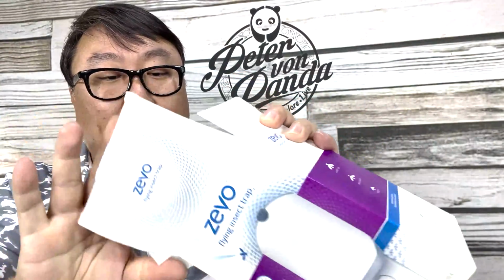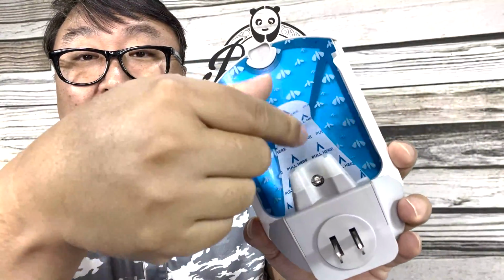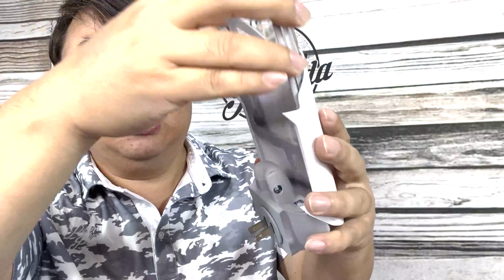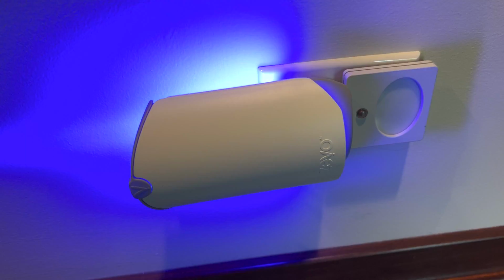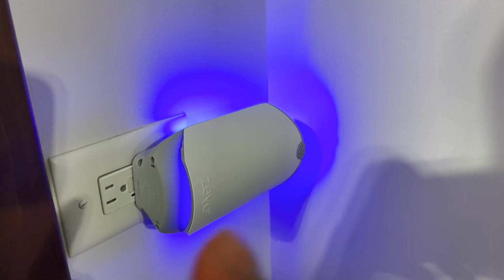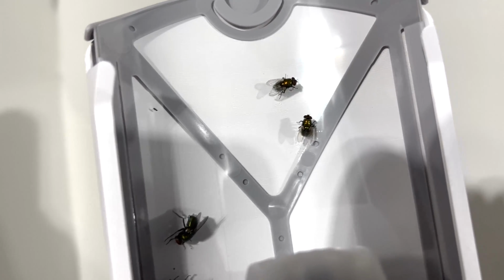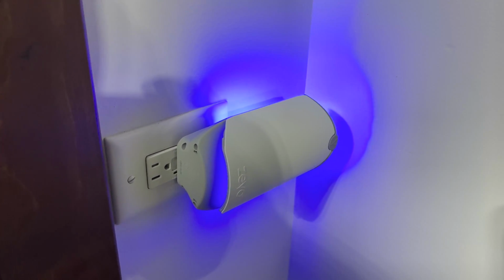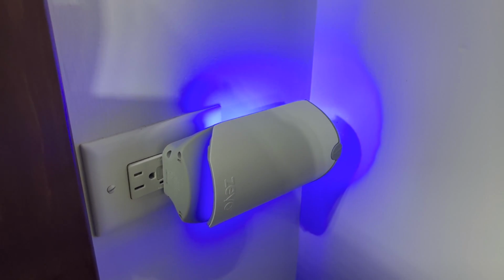Does the ZEVO Flying Insect Trap Work?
Flying Insect Trap Starter Kit

Captures House Flies, Fruit Flies & Gnats.

Odorless and mess-free!
Continuously attracts
Designed for any room or area in your home where you see Flying Insects
Includes one plug-in base plus 1 trap cartridge

Zevo Flying Insect Trap uses light to continuously attract flying insects (house flies, fruit flies and gnats) and capture them on to an adhesive backing that you never have to touch.

Replace refill cartridge when it's full of insects. Check it every 15 days or as needed.

KEEP ZEVO PLUGGED IN 24/7

FOR BEST RESULTS:

DO place in electrical outlets that are easily accessible and near common areas.

DO use in an indoor electrical outlet where flying insects enter into the home such as garages and enclosed porches/patios (near entryways), and where they tend to gather, such as in kitchens, near fruits and vegetables, trash cans, houseplants, drains, etc.

DO try other locations and electrical outlets if ZEVO is not attracting flying insects.

DON'T obstruct the trap or place behind doors, furniture, computers, TV's, etc.

Product Benefits
Zevo Flying Insect Traps use blue and UV light to continuously attract and eliminate house flies, fruit flies, and gnats without odor, or mess! Designed for use in garages, covered porches, entryways, kitchens or any interior rooms where flying insects gather.
Zevo Insect Trap Starter Kit Model 3
House
Attracts & Eliminates
Zevo uses an irresistible light spectrum to continuously attract and trap insects over time into a powerful adhesive backing you never have to touch.
 Flowers
Light Bio-Attractant
Zevo uses a blue and UV light mixture to attract insects that mimics the sun and moon's navigational light patterns.
 Bugs
24-Hour Protection
Zevo conveniently works day and night to help protect your family from pesky flying insects.
 No Odors
No Odors, No Mess
Zevo has no odors and no messes, so you can confidently use it in any room.
How to Use Zevo Flying Insect Trap
 Plug it in
 Check it every 15 days or as needed
 Throw away dead insects
 Replace the trap cartridge Expedition Money LLC
A Financial Wellness Program That Works